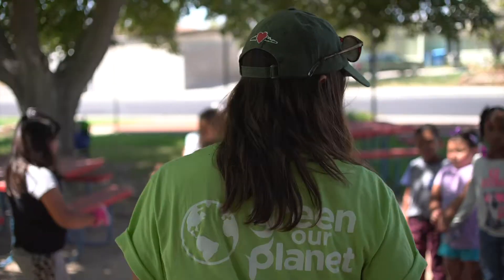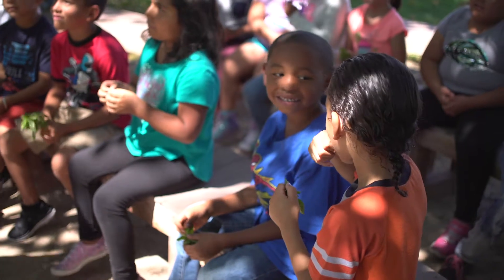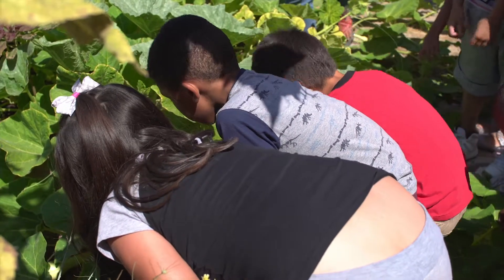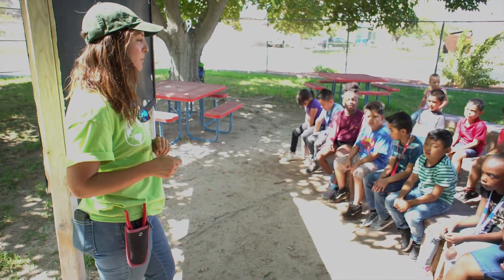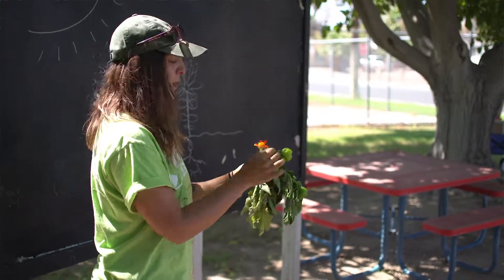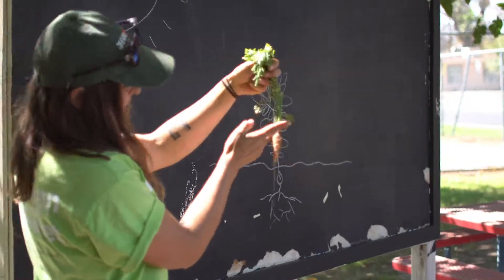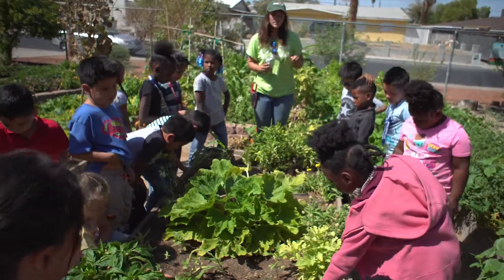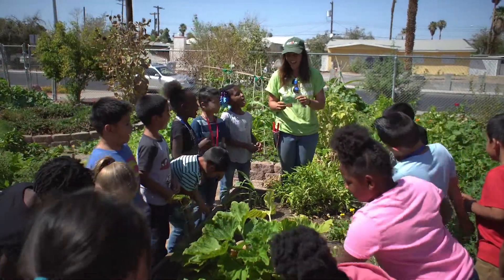Green Our Planet // Las Vegas